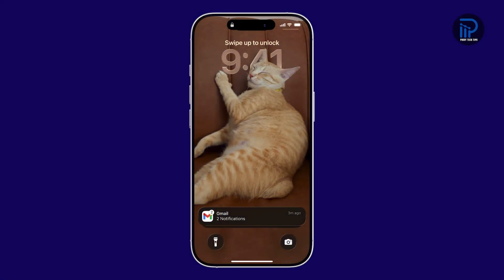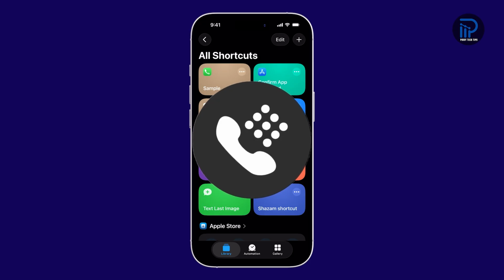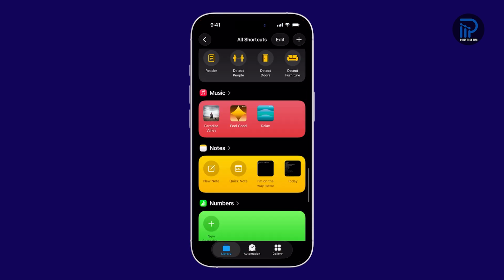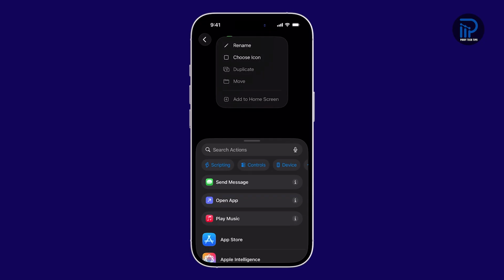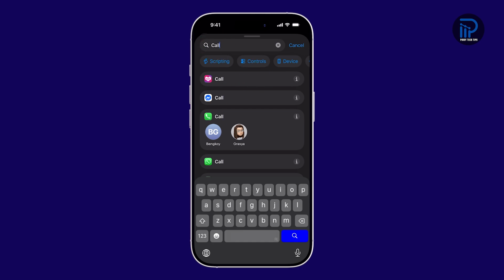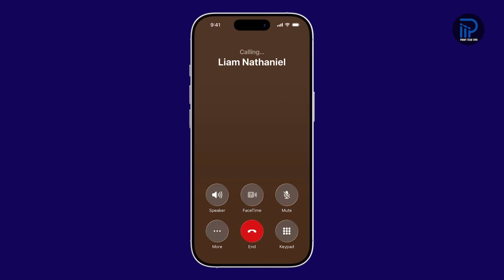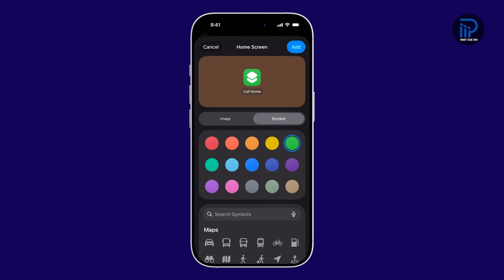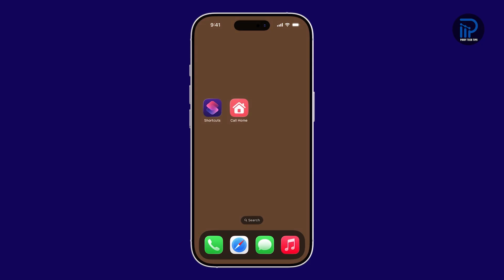Create A Working Speed-Dial Button Using Shortcuts on iPhone 17 Series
This video shows you how to create a one-tap speed-dial button on your iPhone 17 using the Shortcuts app.

You’ll learn how to build a simple Call Contact shortcut, rename it, test it, and add it directly to your Home Screen with a custom icon.

This is perfect for quickly calling family members, emergency contacts, or frequently dialed numbers without opening the Phone app.